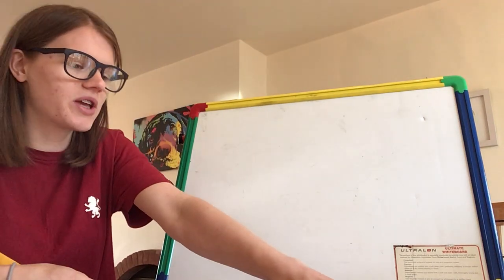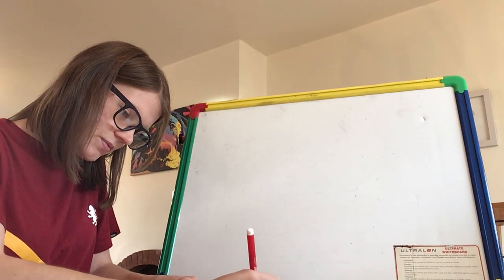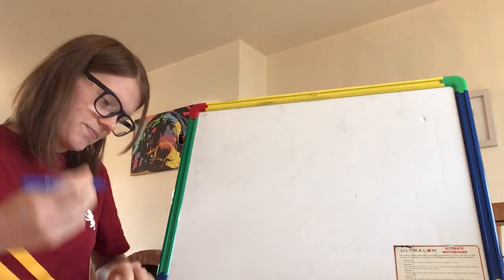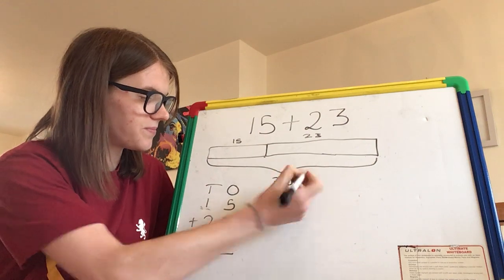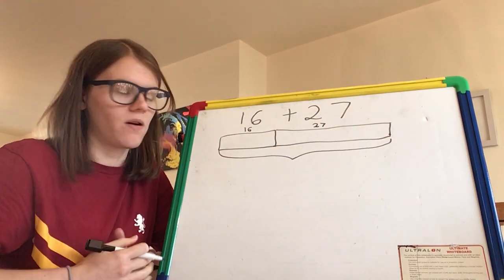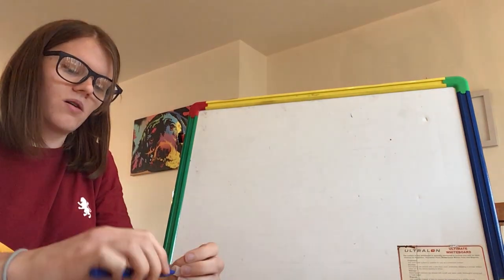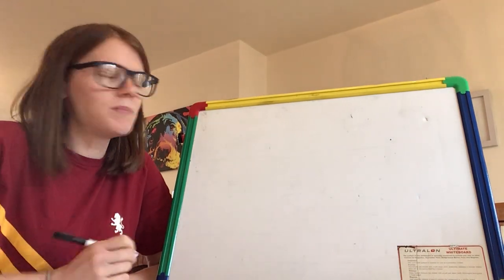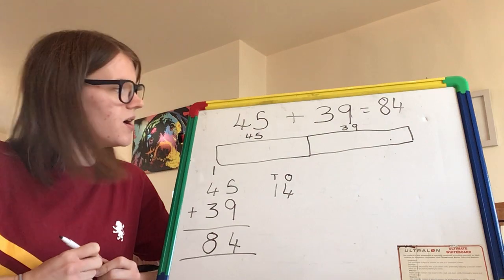Dahl, Maths, Using Models video 1